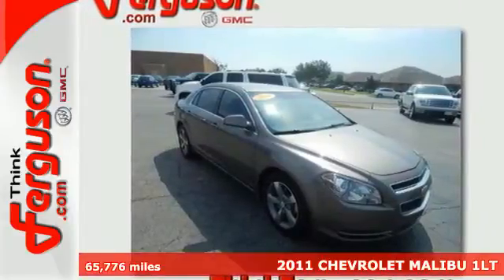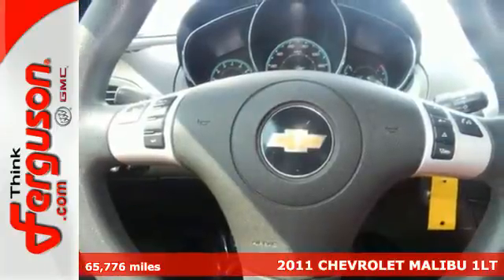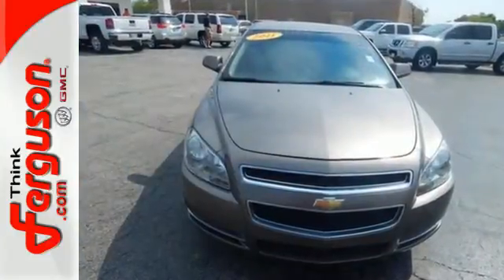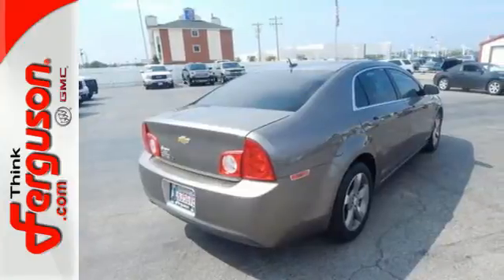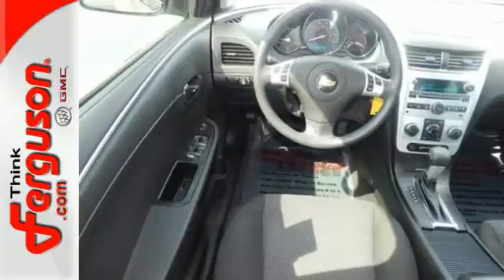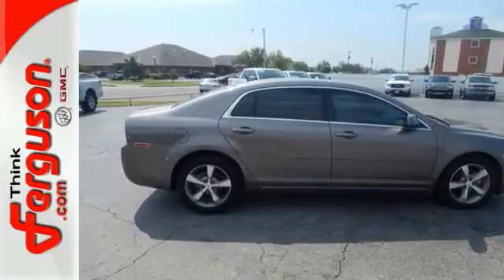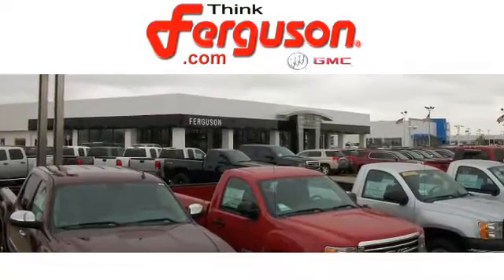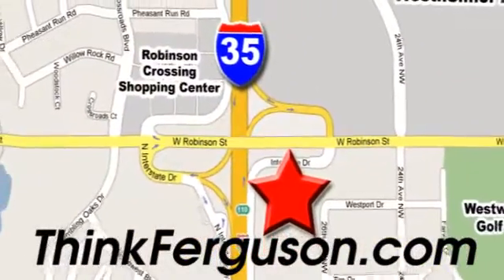2011 CHEVROLET MALIBU 1LT Norman OK Oklahoma-City, OK G80045A - SOLD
Year: 2011
Make: CHEVROLET
Model: MALIBU 1LT
Engine: 2.4 Liter 4 Cylinder
Transmission: 6 Speed Automatic
Color: BROWN
Interior: Black
Mileage: 65776
Stock #: G80045A
VIN: 1G1ZC5E13BF180578

Address:
1015 North Interstate Drive